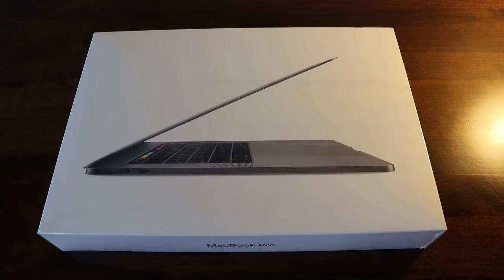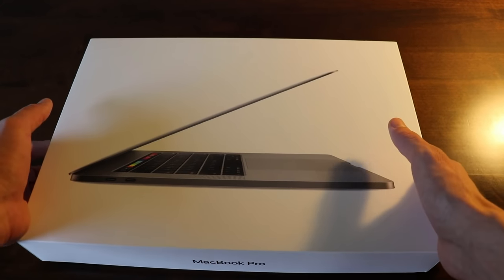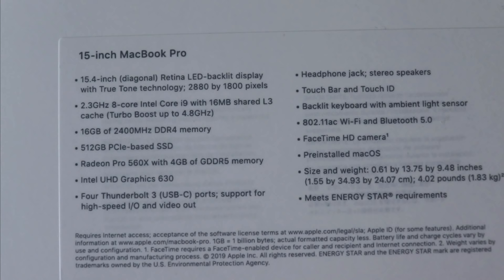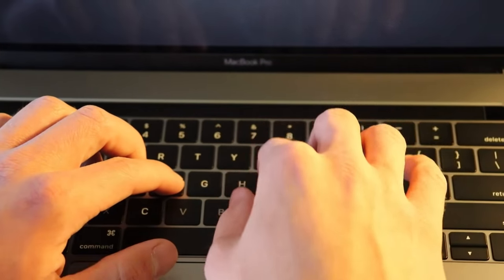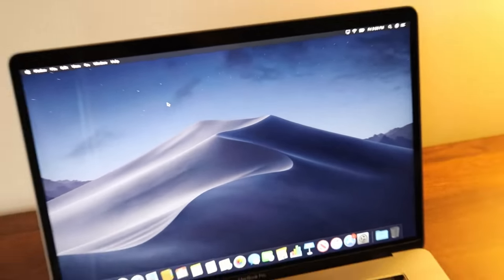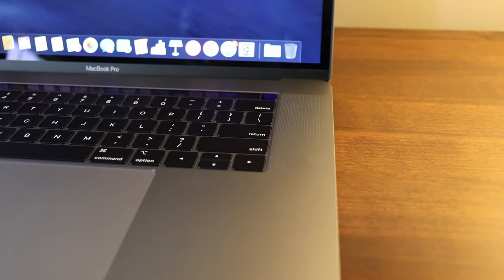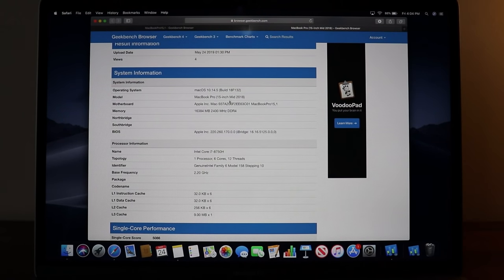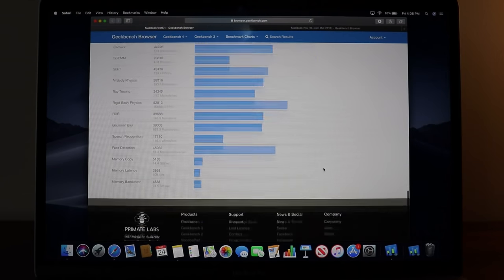2019 15" MacBook Pro Unboxing & Benchmarks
Today I unbox the brand new 2019 15" MacBook Pro with an 8-core i9 processor and the new 4th generation butterfly keyboard! I am sorry that this video is too long and I don't sound that excited or knowledgable! I meant to make this video better but I was just in a hurry to play with this beast of a computer!